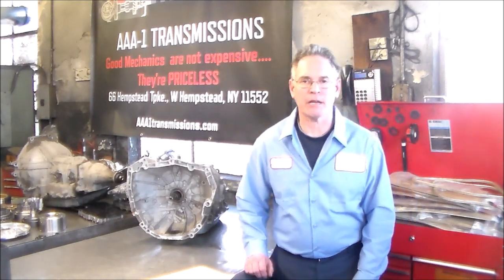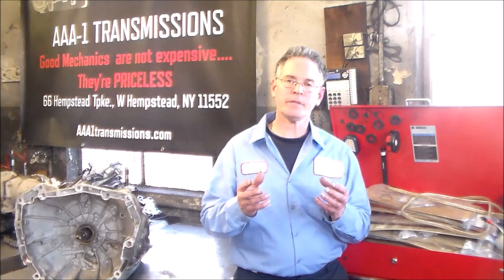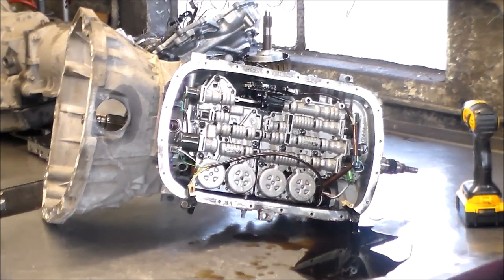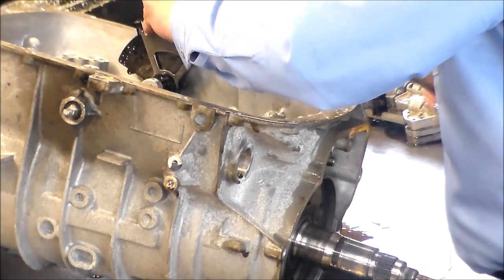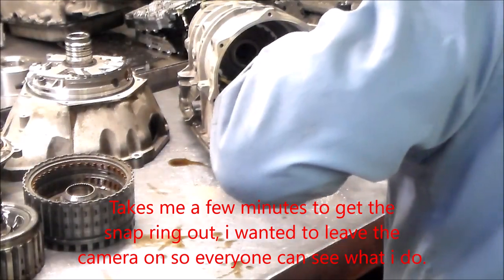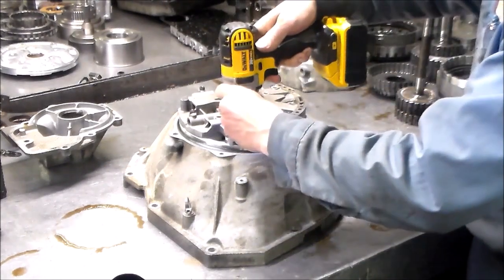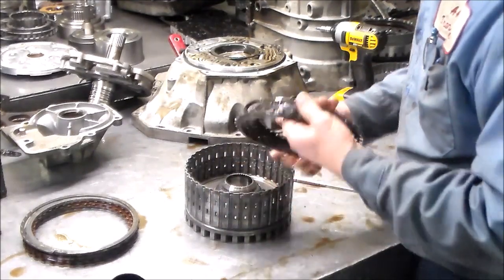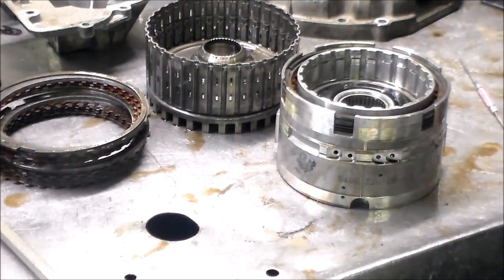5L40E Teardown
In this video, i teardown a  5 speed RWD caddy transmission called a 5L40E.This trans had no movement hot. There are special tools that are required to install the molded pistons, we will take a look at that next week. some weak points that should be addressed when working on these units are the pressure regulator valve and the Actuator feed limit (AFL) valve. I use Transgo Drop in Reg valve and oversized AFL Valve. Next week we will overhaul the valvebody and address the AFL valve, i Vacuum test it first then ream it for the oversized valve. Happy Easter